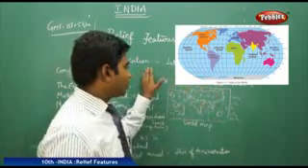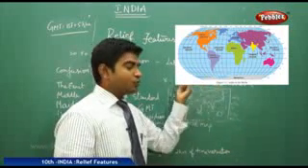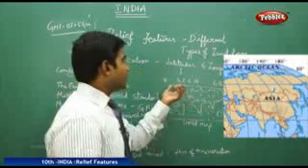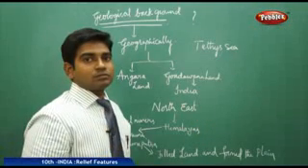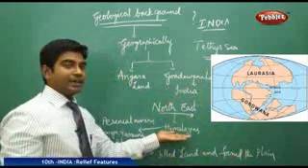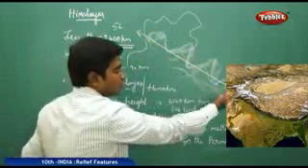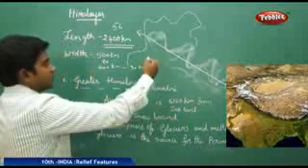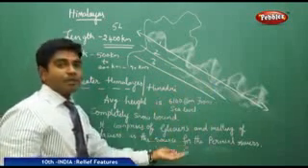10th social 1st lesson